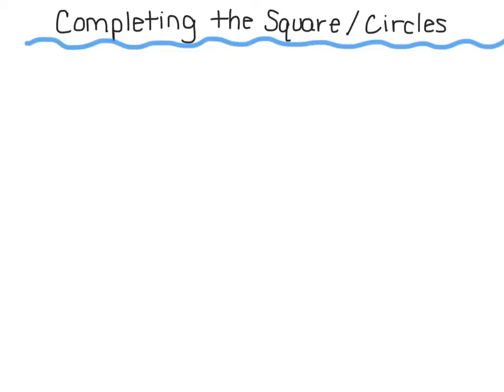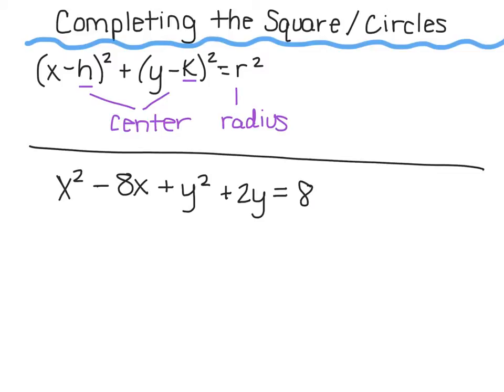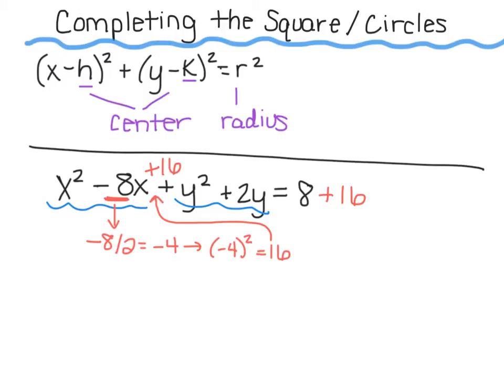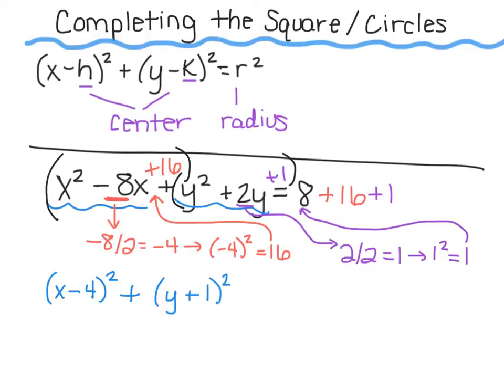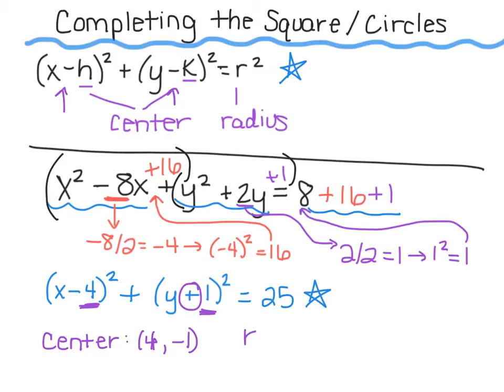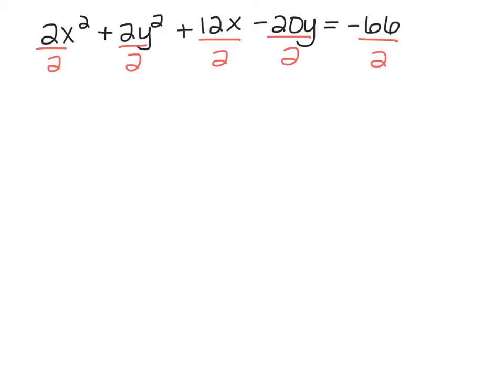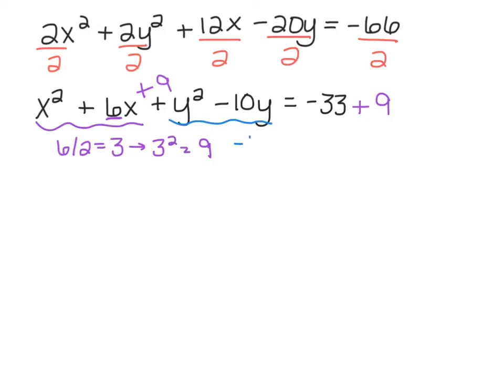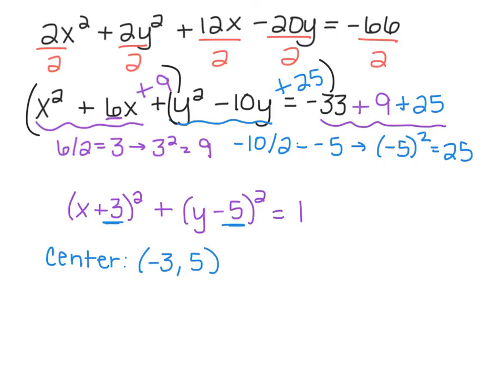SAT Prep: Equations for Circles (Completing the Square)